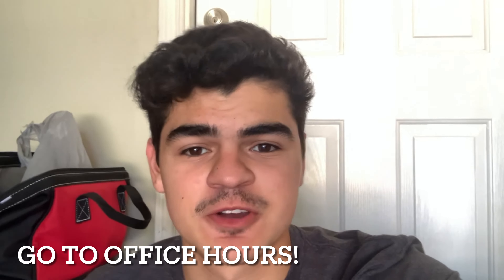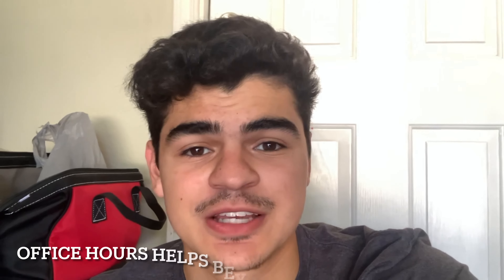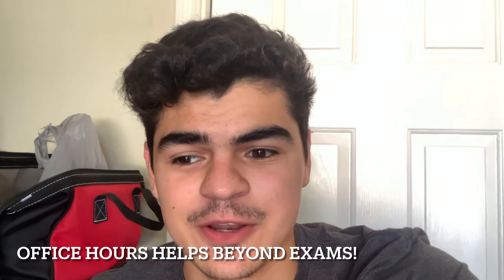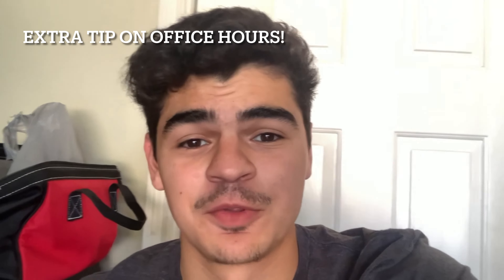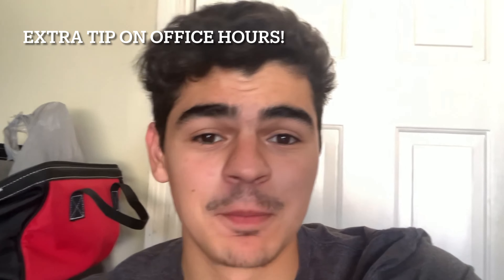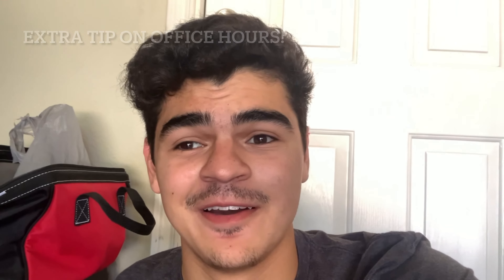Tips for Studying in College I TTU Vlog Squad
Hey Red Raiders!
In this video, me, Yadir, and Molly share with you guys how to succeed in your college exams (especially if those are your first tests) here at TTU! If you have any doubts, leave them down below and I'll make sure to answer them!
Cheers,
Izzy!
ABOUT THE VLOG SQUAD
Join our vloggers as they give you a whole new perspective of Texas Tech University. With top tips for new students, advice on what to expect from your courses and plenty of insight into life at TTU, these vlogs provide an authentic look at student life. The 2023 Vlog Squad includes:
Izzy:
Jorge:
Mansi:
Molly:
Payton:
Yadir:
ABOUT STUDENT ENGAGEMENT
In Texas Tech Student Engagement, we have a variety of programs to make your transition to Texas Tech easy, fun, and informative. Whether you are a first-time student, transferring to Tech, or are already here, we have a program for you!

Time Stamps:

0:00 - 0:42 - Intro
0:43 - 1:53 - Go over your study guide
1:54 - 3:06 - Go to office hours
3:05 - 4:00- Go to tutoring
4:01 - 5:11 - Do NOT procrastinate
5:12 - 5:33 - Go to SI Sessions
5:34 - 6:16 - Go over past exams
6:17 - 7:11 - Be lenient with yourself
7:12 - 8:51 - Do your homework
8:52 - 9:19 - Outro